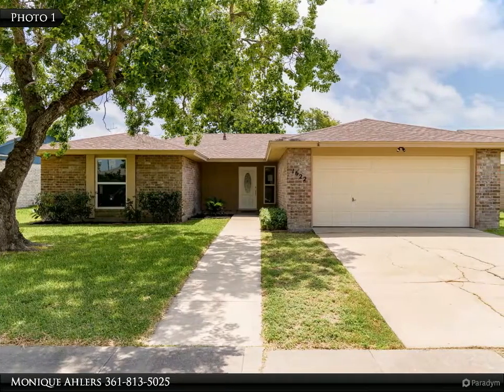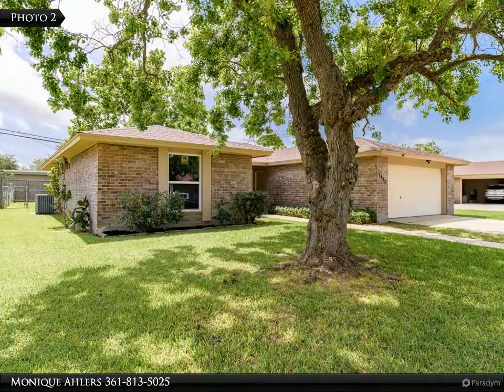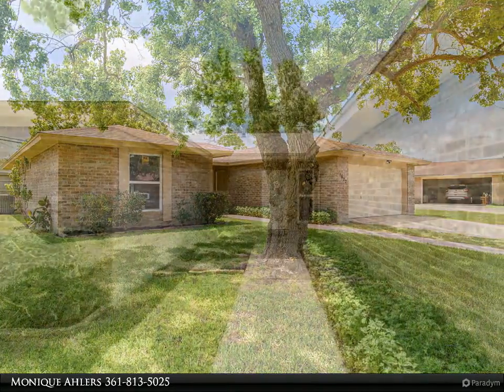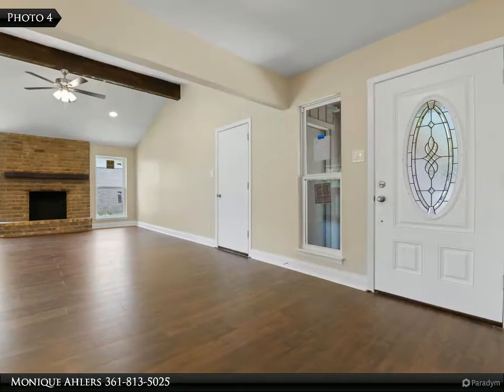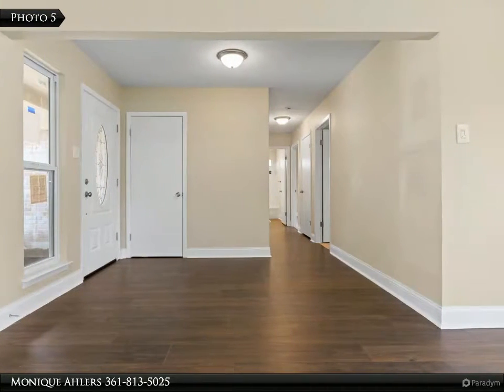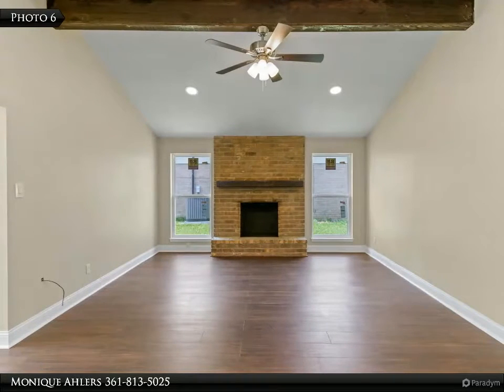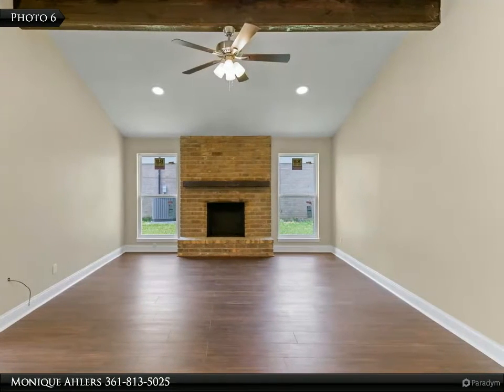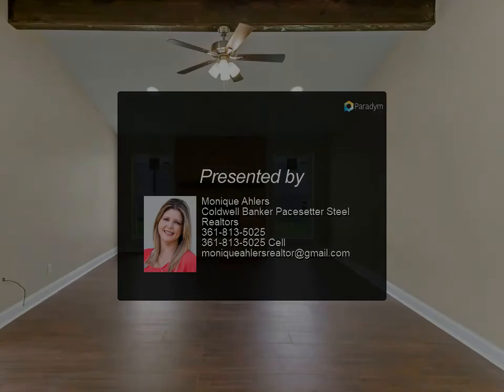1622 CHEYENNE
This is a must see home in Portland, TX! It has been fantastically updated and sits on an established street with mature trees. This home is move in ready and located near the Municipal Park, schools and shopping. Recent updates include: stainless appliances including; dishwasher, micro-hood, glass cook top/oven, refrigerator. Refreshed kitchen cabinets in white, counter tops with tiled back splash, floors all boasting tasteful colors along with updated bathrooms. Check out the recently replaced windows and doors as well as water heater, garage door and carpet in all 3 bedrooms along with fresh paint inside and out. Come see the updates for yourself. It offers an over sized Owner's Suite and large living room w/wood burning fireplace. Enjoy summer BBQ's with friends or family on the large back lawn in the evening shade or simply relax on the spacious back patio. Welcome Home!!

2 full bath

Monique Ahlers
Coldwell Banker Pacesetter Steel Realtors